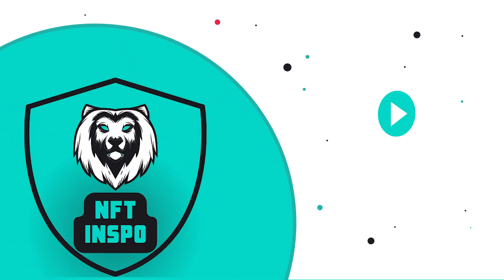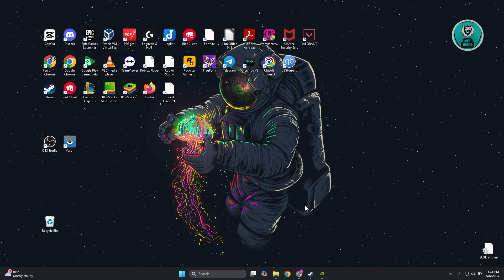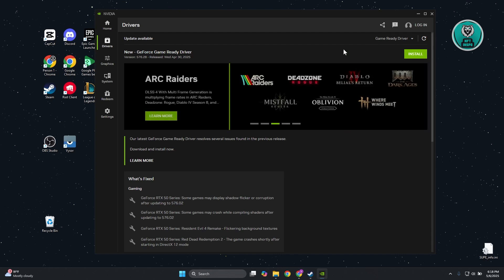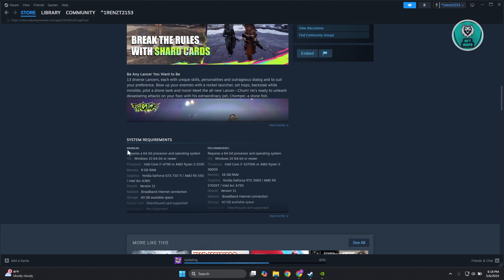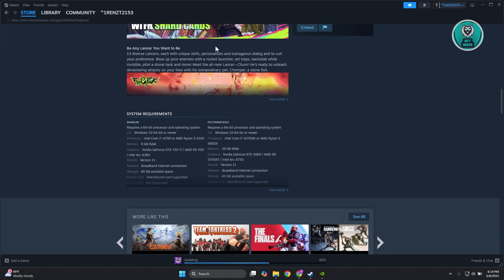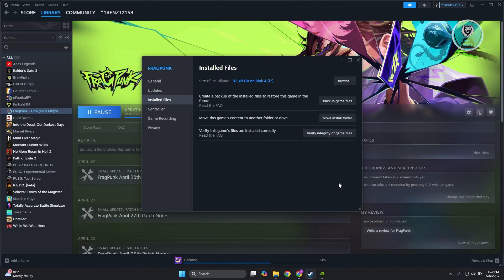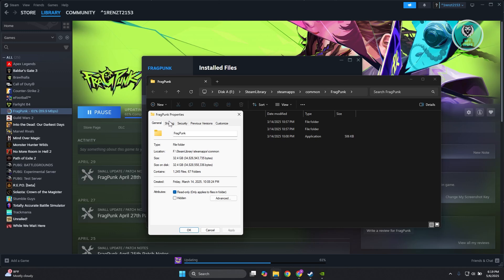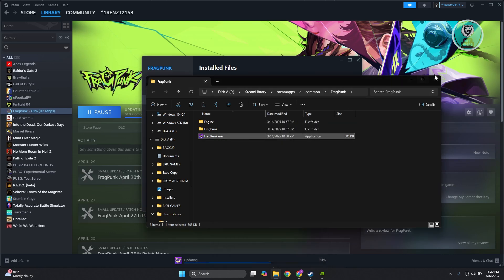How To Fix FragPunk Not Starting Or Launching On Steam (2025)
If you want to be able to fix fragpunk not starting or launching on steam, then this video will be perfect for you!